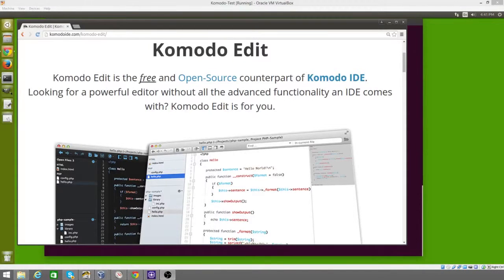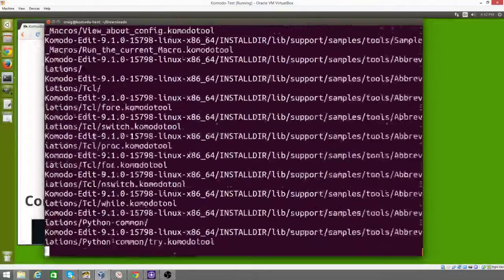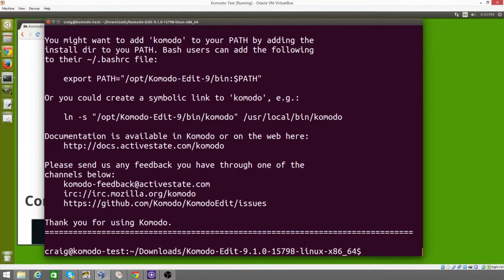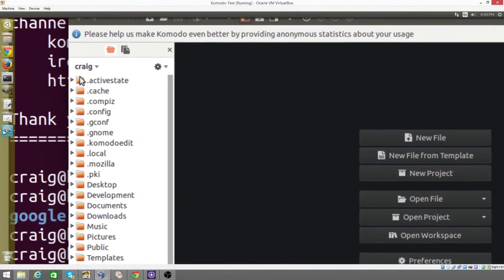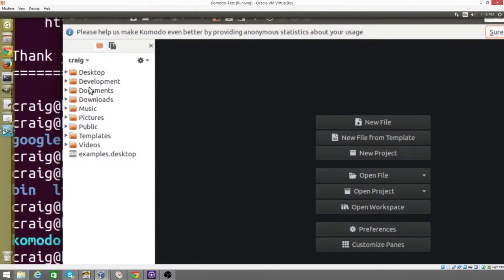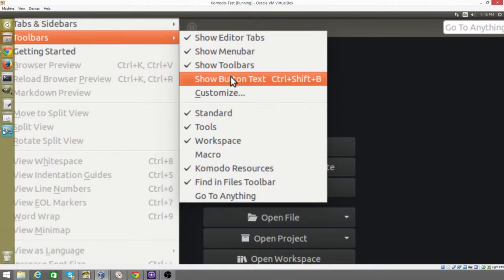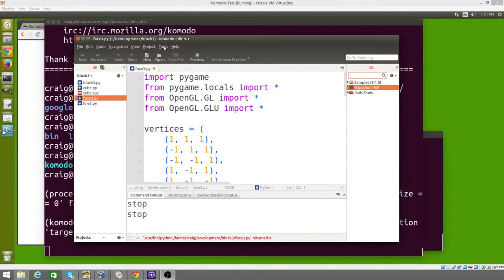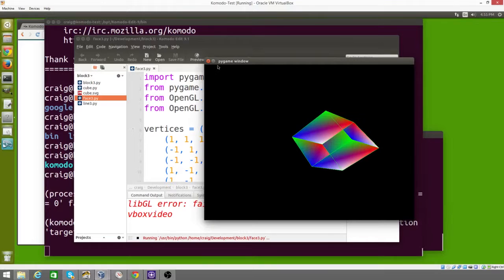Configure Komodo Edit on Ubuntu 15.04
Get Komodo Edit configured on Ubuntu 15.04 for teaching children program in python.